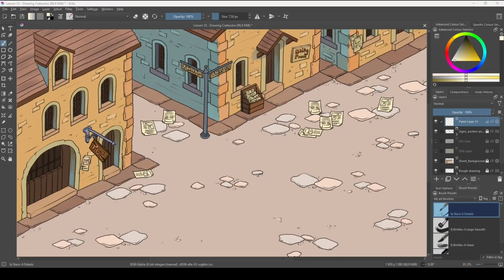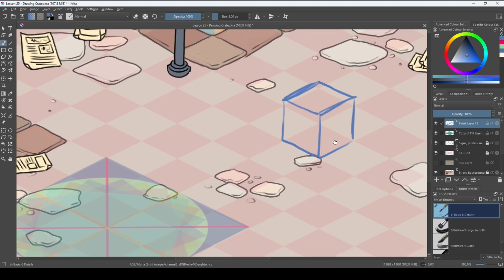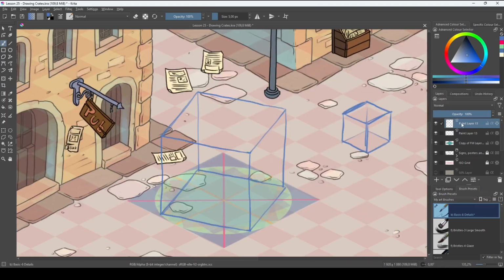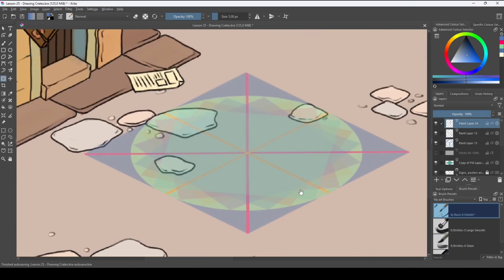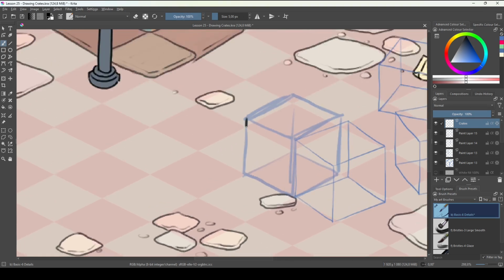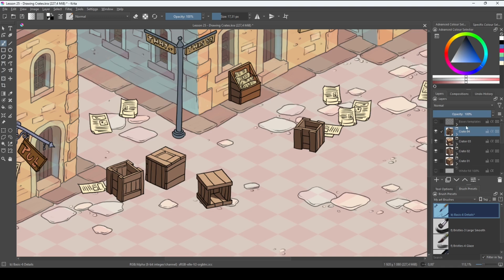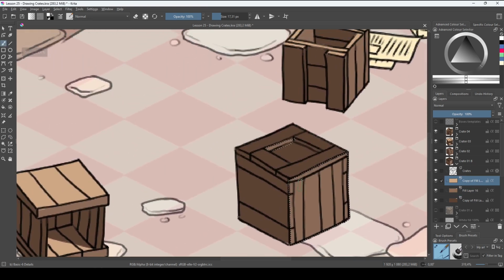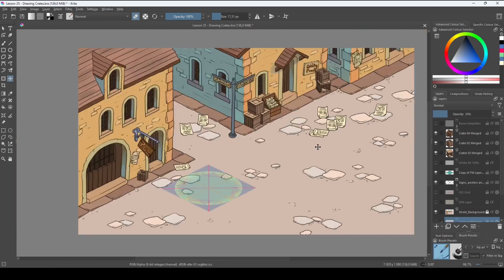Lesson 25 - Drawing Crates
Drawing crates in Isometric Perspective is easy UNTIL you need to rotate them.

But in this lesson, I will show you just how easy it is to rotate crates.

Sit back and enjoy the lesson.
If you found it useful please consider giving it a LIKE.